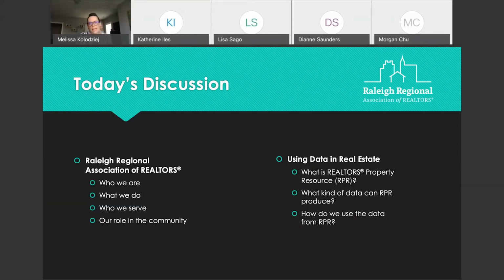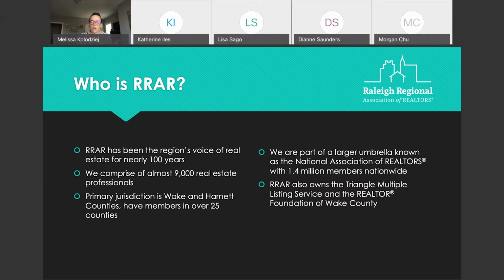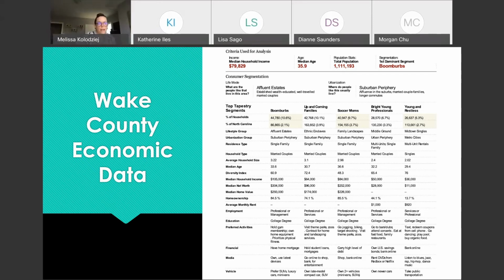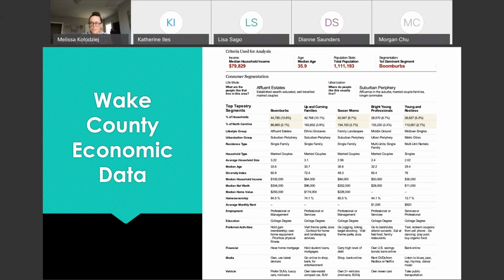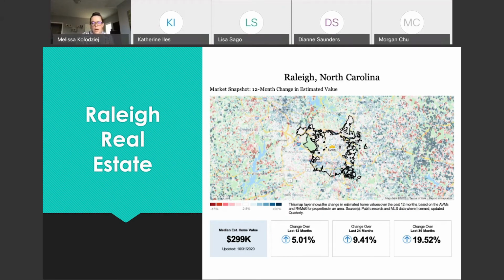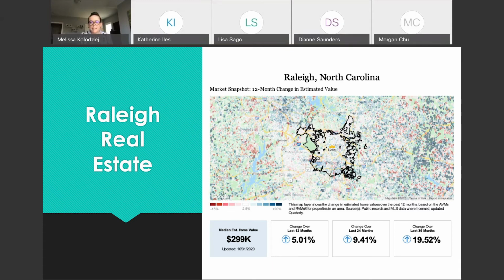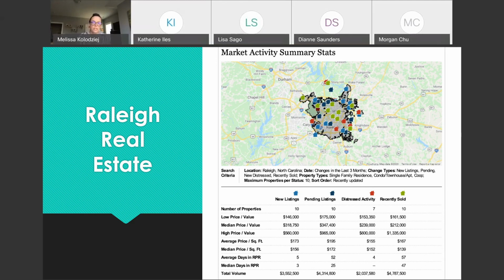Raleigh Regional Association of Realtors